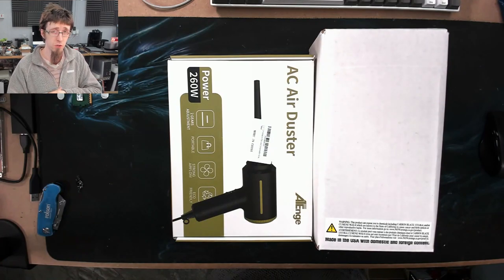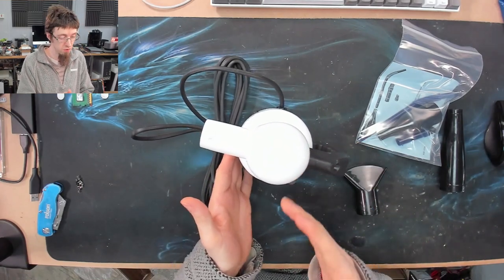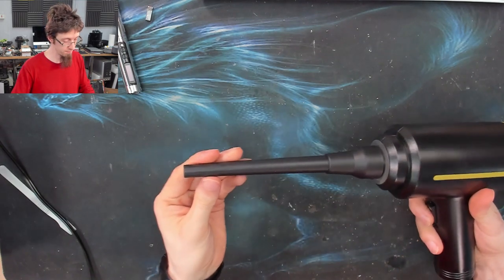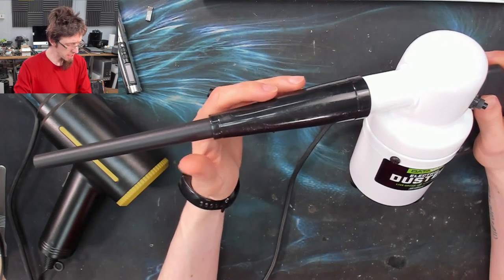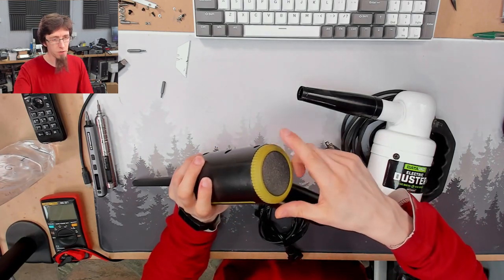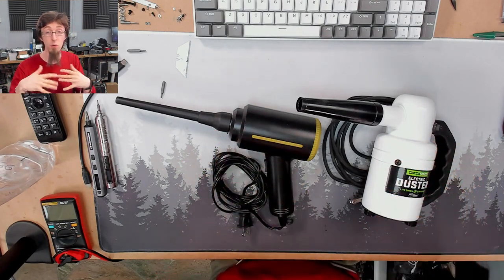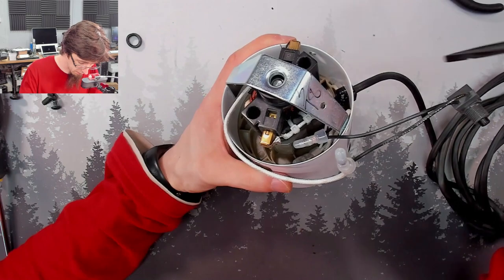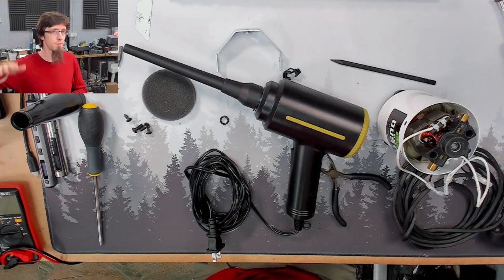My thoughts on electric dusters - LFC#319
I've often been asked if I use, or would use, one of these electric air dusters, and I've always been sceptical of them. I saw an early one years ago that was kinda rubbish and it put me off them.
The modern big boy 500w ones though? Different animals.

UK recommendation: